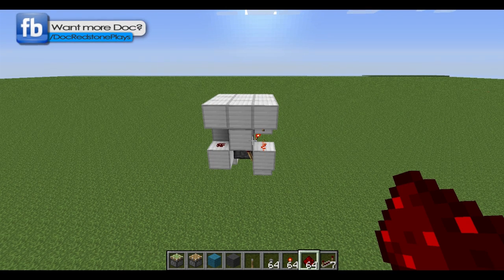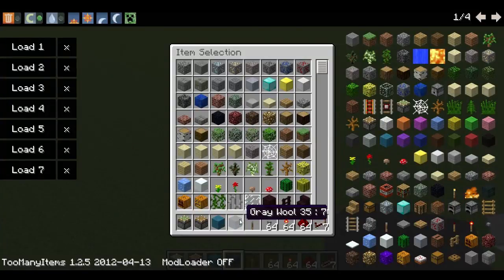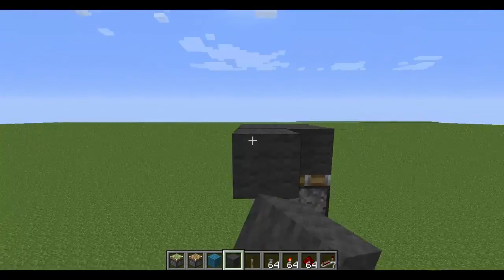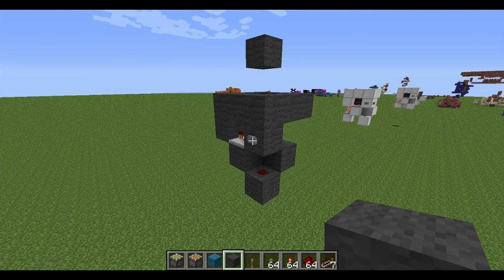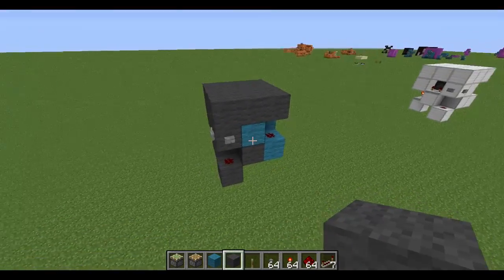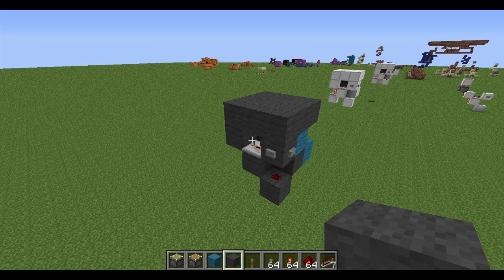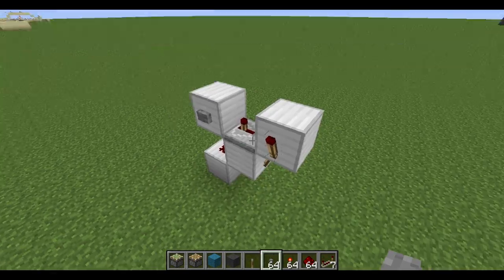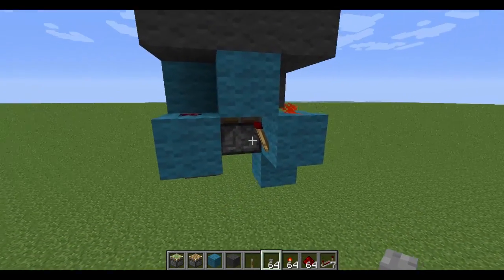3x3x4 Double Vertical Piston Extender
Maybe the most compact double piston extender that's right it's 3x3x4.